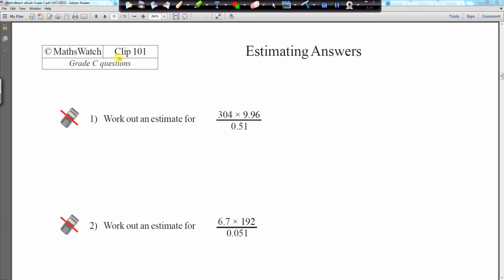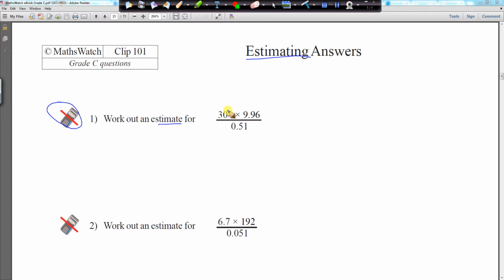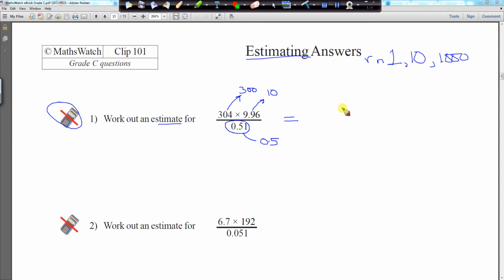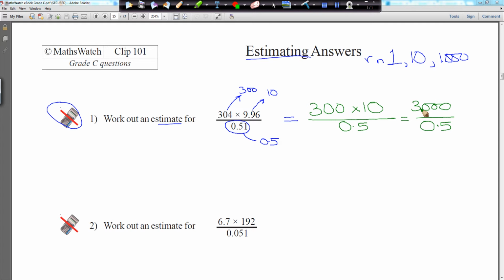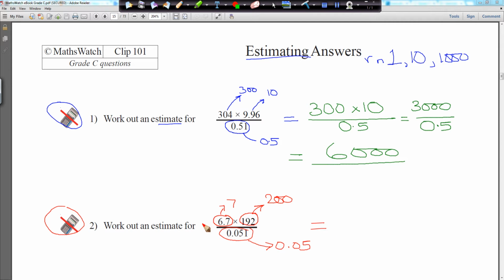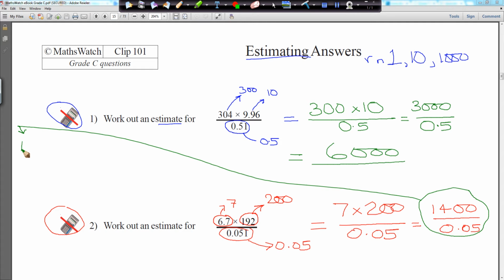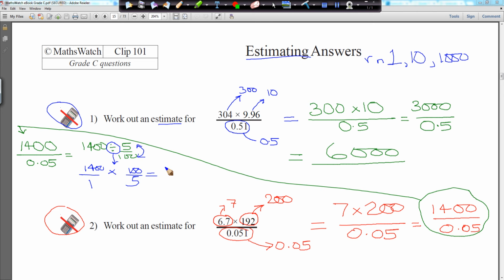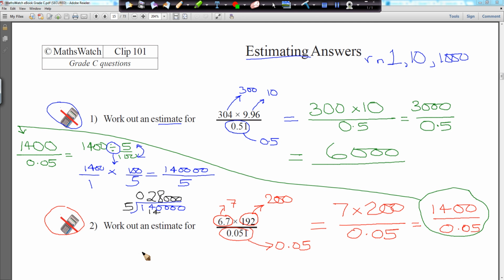clip101 Grade C GCSE MATHSWATCH CD Estimating Answers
A Big thnx to Saif Ahmed who spotted a silly mistake in the original video. THIS video is a REDO. I also got a chance to practice using some  new HARDWARE /  SOFTWARE to make it. Imran Iqbal